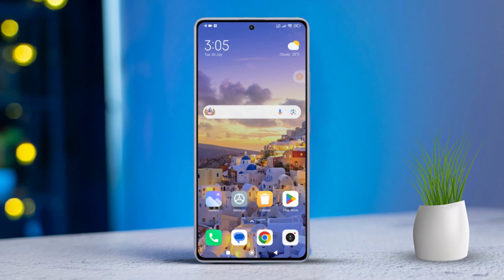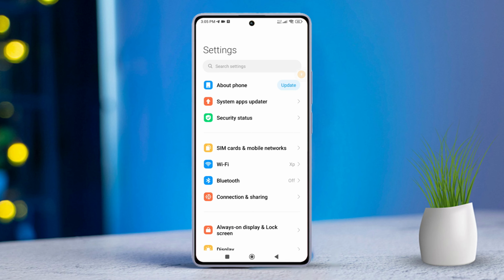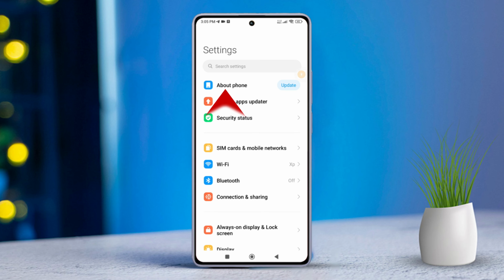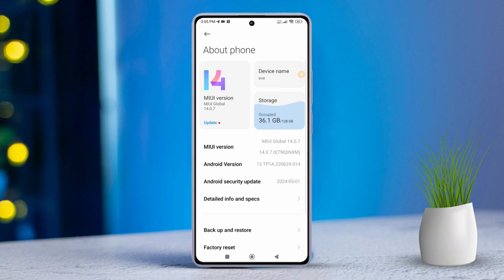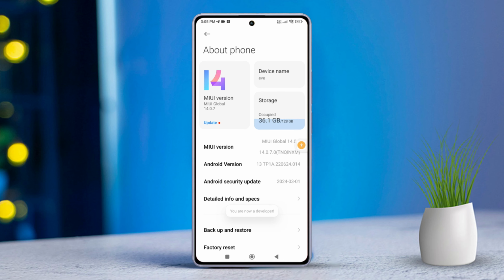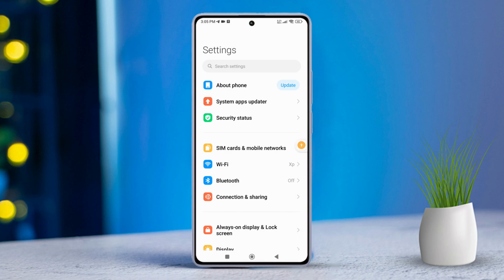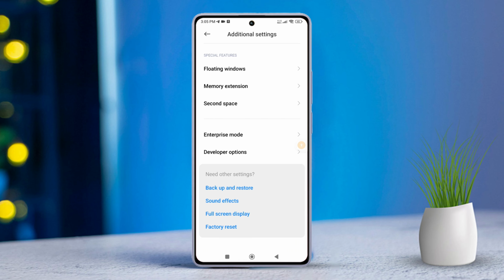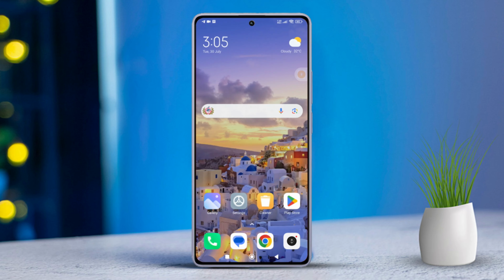How to Turn on Developer Mode on Xiaomi | Enable Xiaomi Developer Mode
Do you need to enable Xiaomi developer mode? If you wanna know how to turn on developer mode on Xiaomi, no worries. I'm here with a solution video tutorial on how to activate developer mode on Xiaomi. Watch the video guide carefully and let's see how to unlock developer options on Xiaomi.

In this quick and advanced video guide, I'm gonna show you how to get developer options on Xiaomi. So, watch the entire video tutorial and follow the instructions step by step carefully. After watching the video you will learn how to open developer options on Xiaomi.

00:01- Video intro
00:17- The Solution
00:57- Solution ending